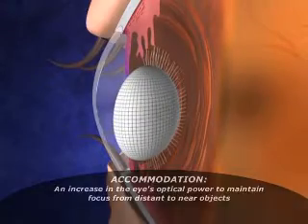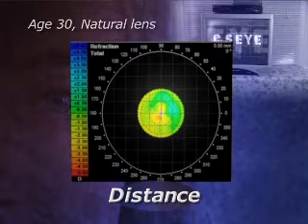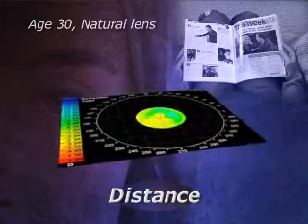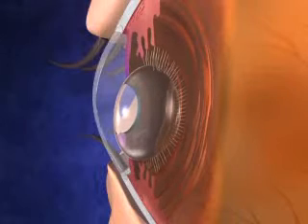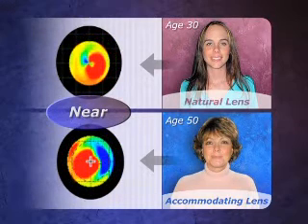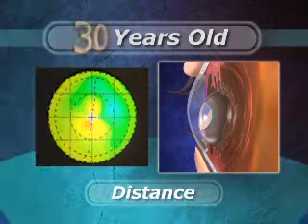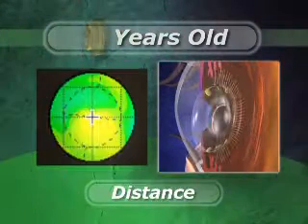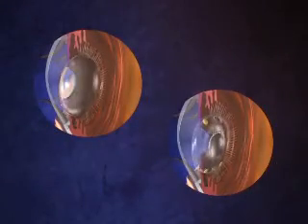Accommodative Arching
Accommodative Arching: The Science Behind "Natural" Performance